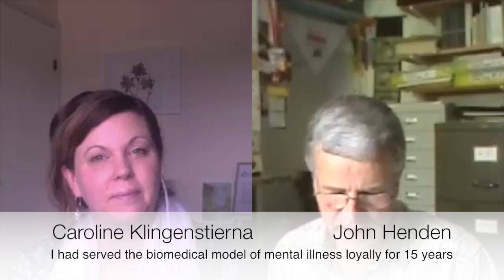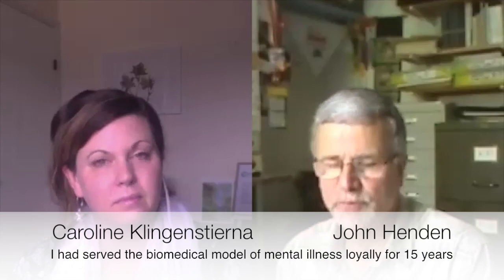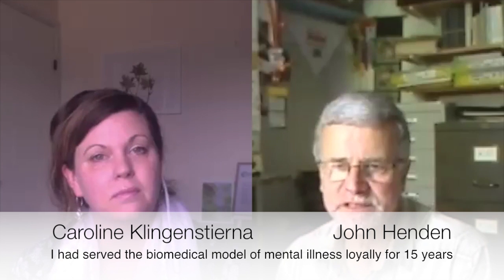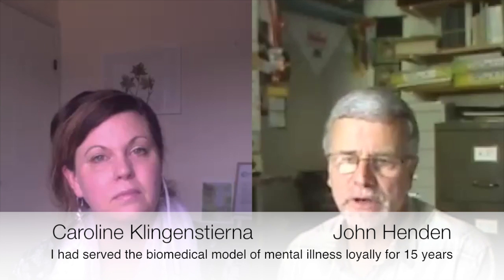The biomedical model of mental illness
2014:6 John Henden 12Sept14